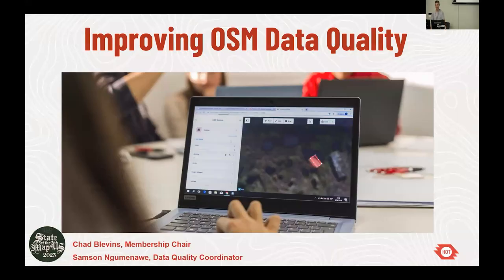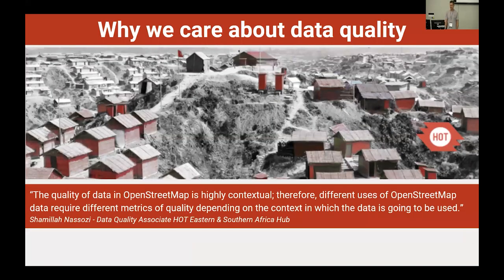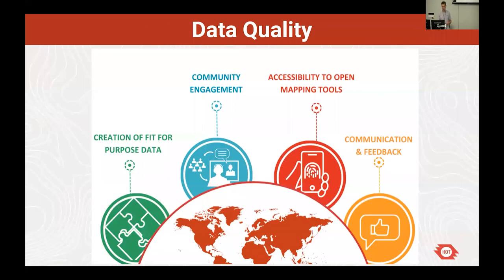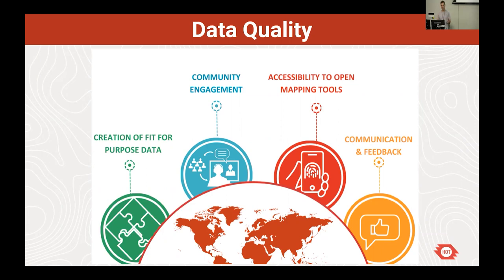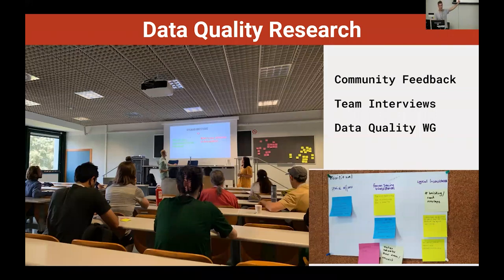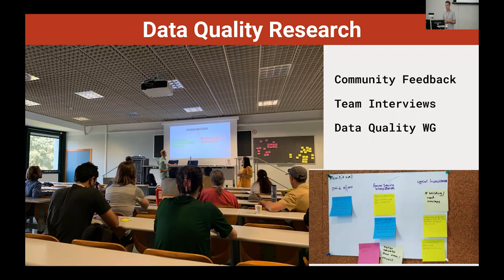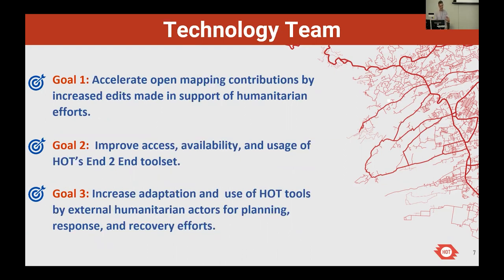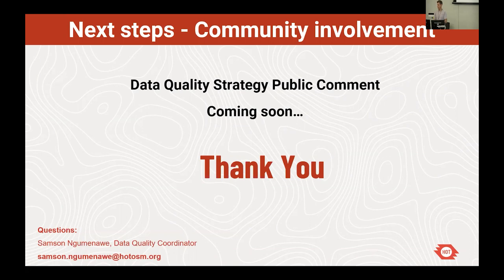Improving OpenStreetMap Data Quality: Me & You – Chad Blevins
Collaborative efforts to improve the quality of OpenStreetMap data.